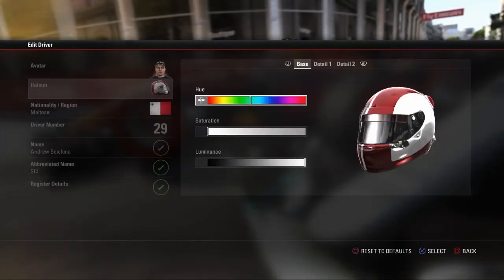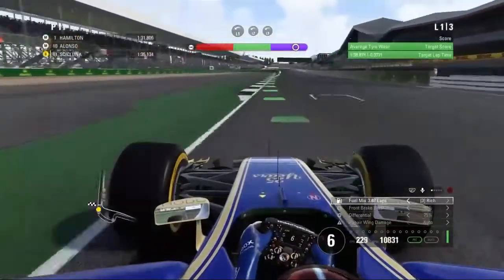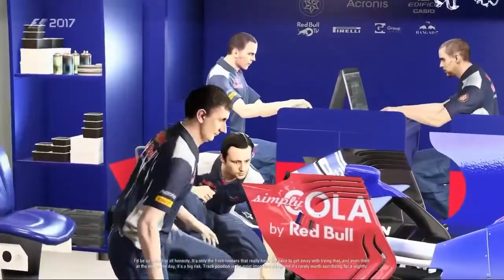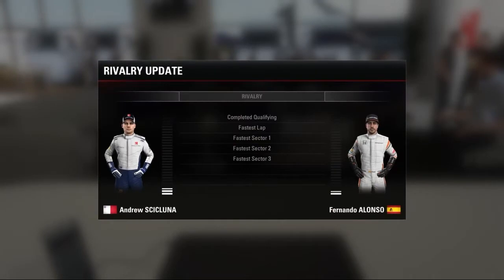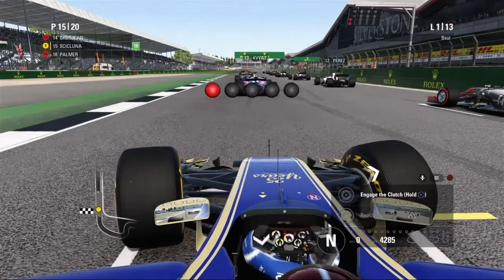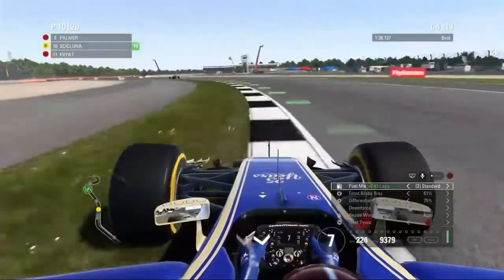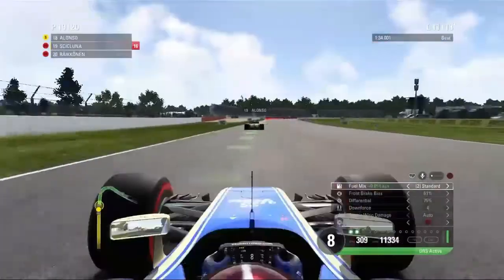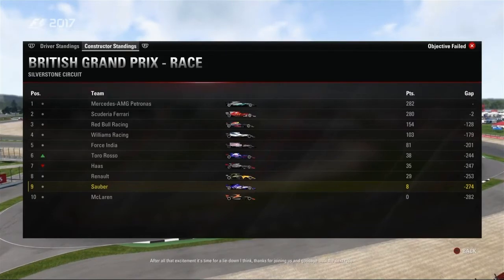F1 2017 Career Mode Episode #10 - GEARBOX RUINS MY RACE!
Add me on PSN: Andrew_F1_Gaming